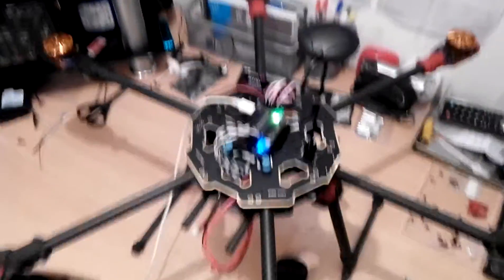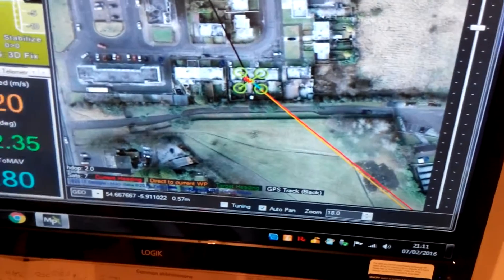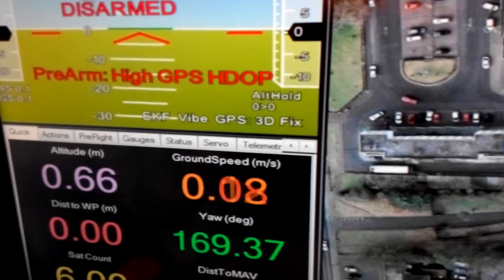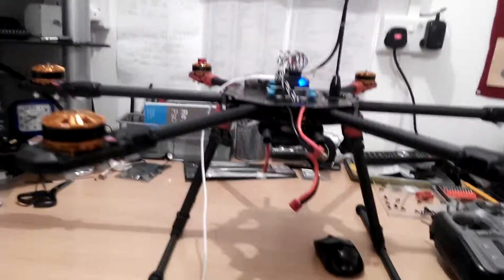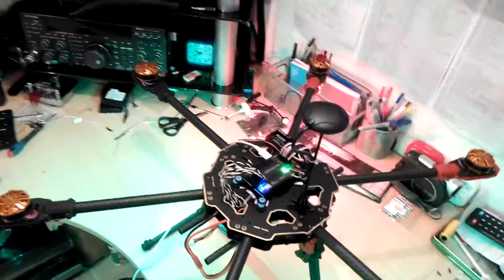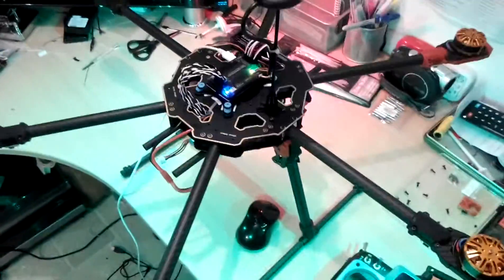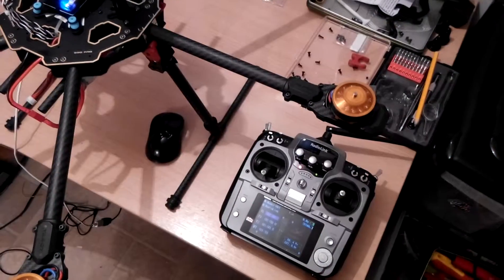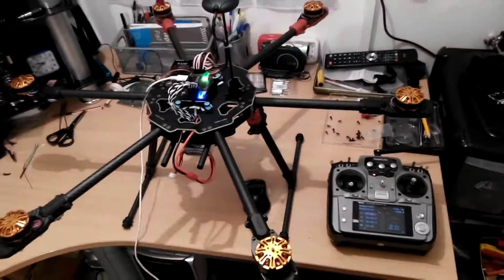TAROT 680 PRO HEXACOPTER APM 2.8 FIRST BENCH TEST/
First arming test of my latest hexacopter build of the tarot 680 pro.  Running APM 2.8. With hobbywing 30amp ESC's and 700 kV JMT motors. Still some work to do yet though but will soon be ready for its maiden flight and PID setup before I add all my camera, gimbal and fpv gear etc etc.   Looking good.   ;-)